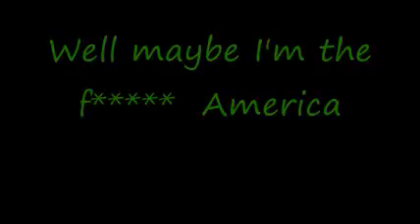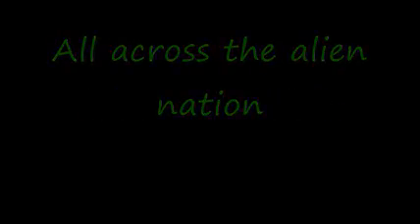Green Day- American Idiot With Lyrics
American Idiot By Green Day